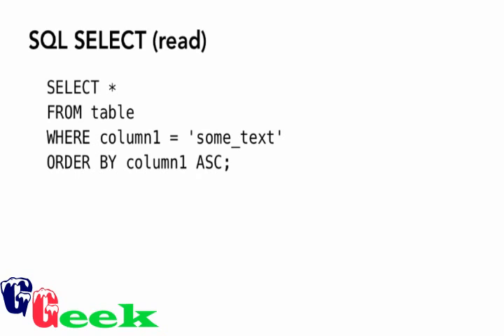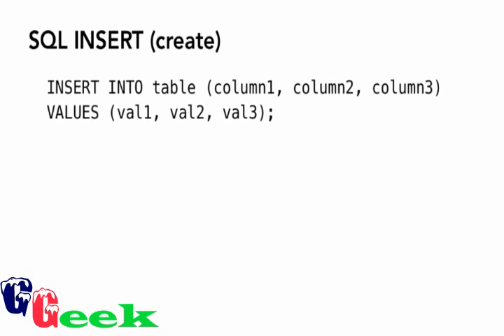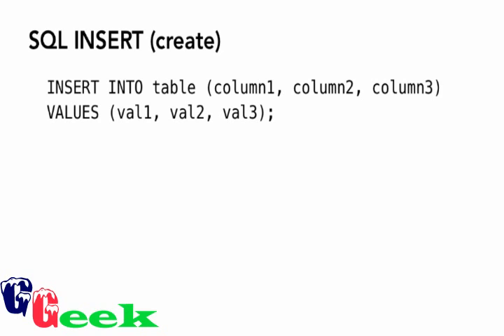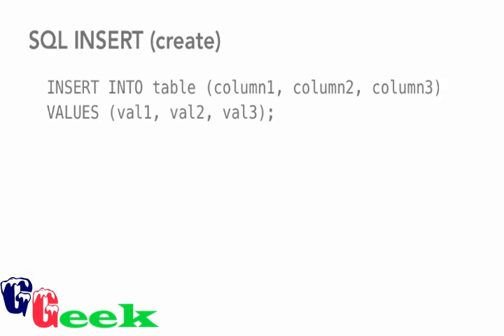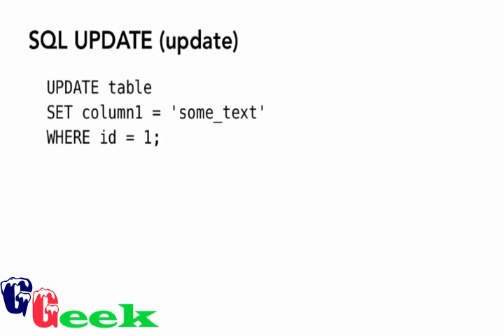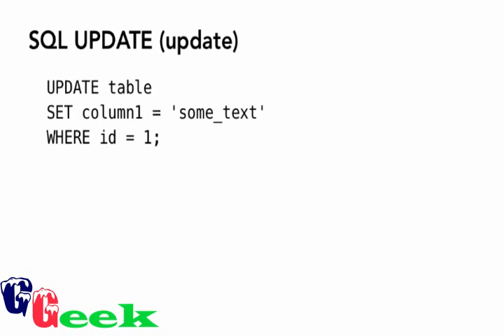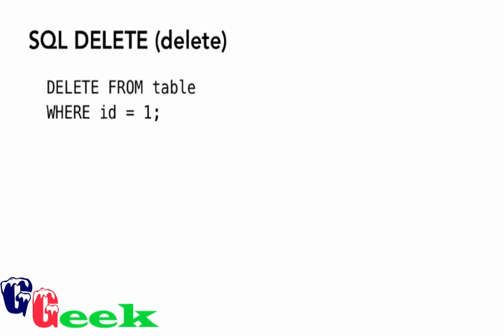CRUDCreate, Read,Update,Delete In MYSQL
CRUD(Create, Read,Update,Delete) In MYSQL
Learn MYSQL  in Easy way,